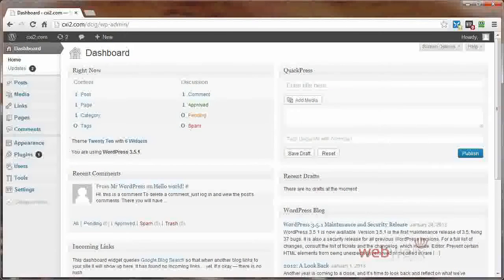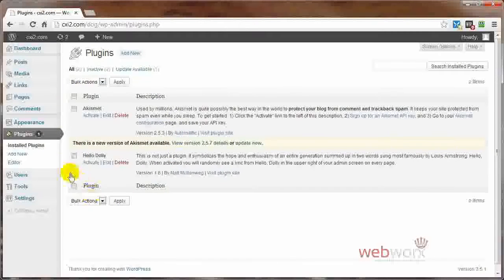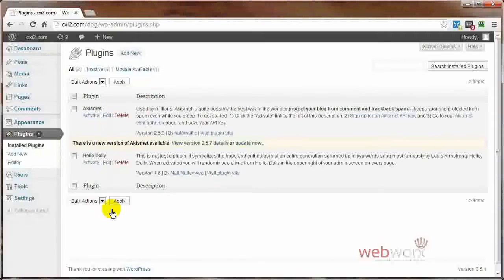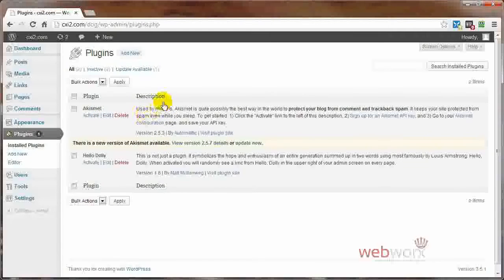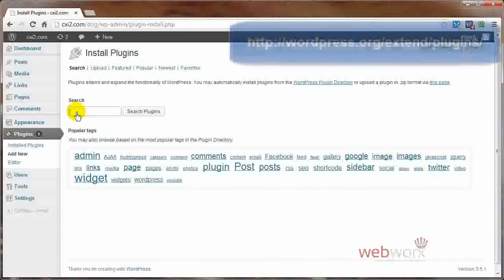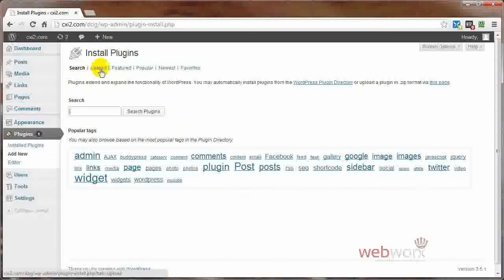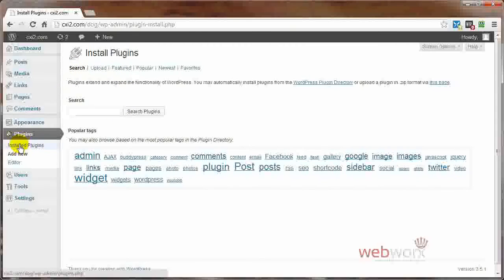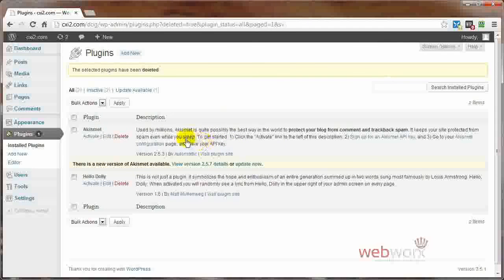How to Add a Plugin in Wordpress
This video will walk you through adding a plugin to your Wordpress website. Wordpress plugins are tools that add fun and exciting featured to your website. A few of the top Wordpress plugins include All in One SEO, Contact Forms, Backup Buddy, Social Media integration and many more!